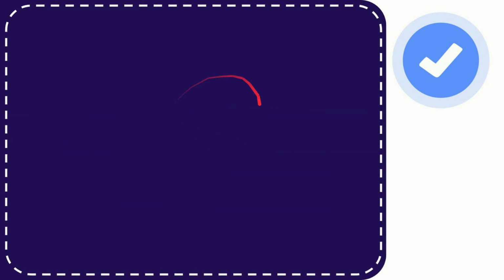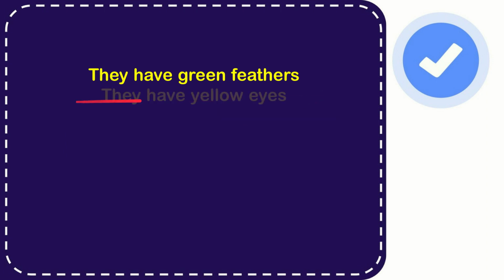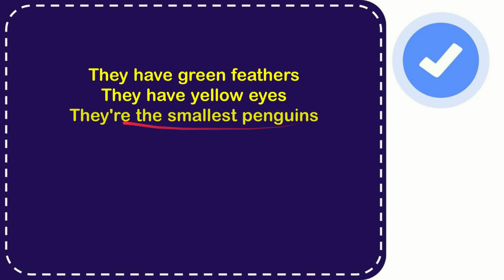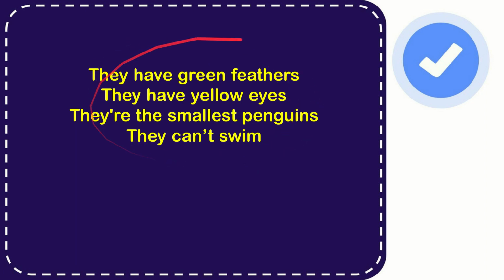What is special about Australia’s “Fairy Penguin” species?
What is special about Australia’s “Fairy Penguin” species? NEW VIDEO#